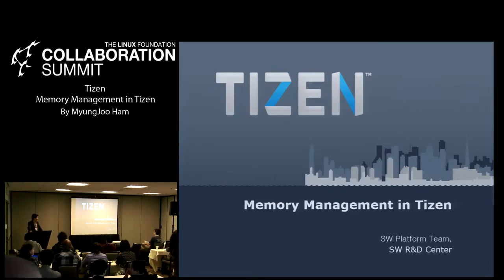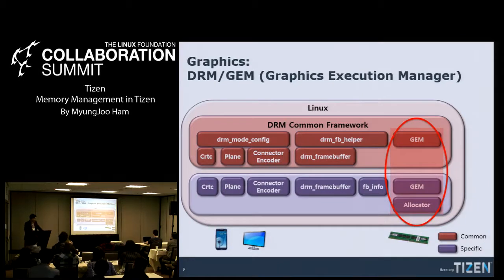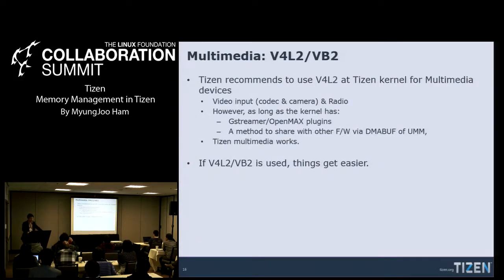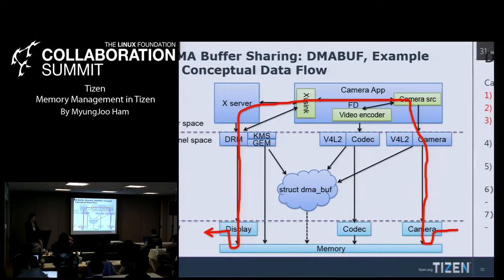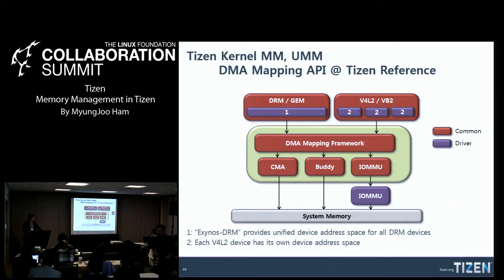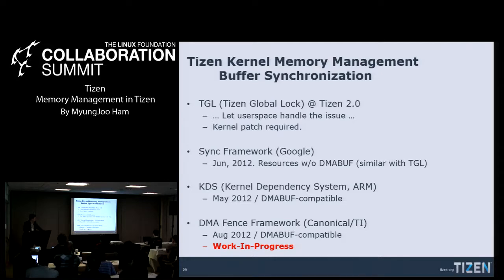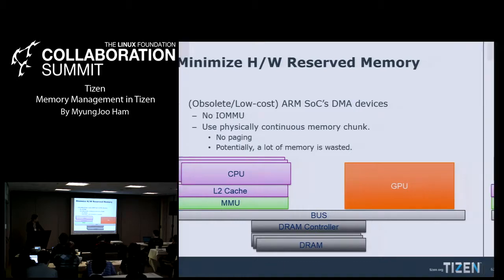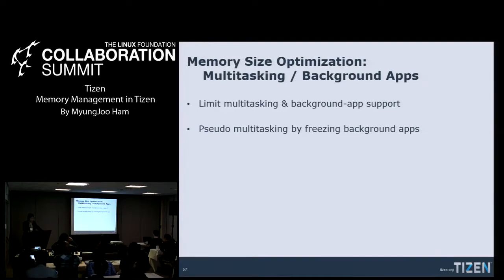Collaboration Summit 2013 - TIZEN Memory Management in Tizen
TIZEN: Memory Management in Tizen
By Myungjoo Ham

The memory (RAM) size requirement of mobile devices significantly affect both the production cost and the customer usability. As the execution environments include more processes (background services and system daemons), and the on-board hardware requires more memory allocated exclusively, the free memory usable to user applications, which also requires more memory these days, may shrink if the manufactorer does not increase the memory size extremely more. However, for low-mid budget devices, we cannot increase the memory size much (e.g., 2GB). We present how we have implemented and utilized Linux kernel memory management features for Tizen in order to use Tizen platform with limited memory spaces.